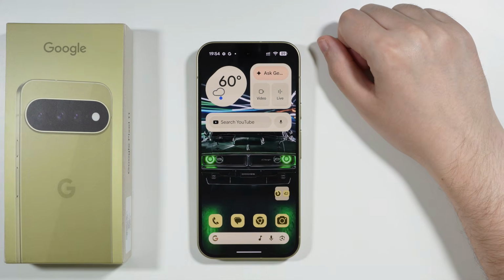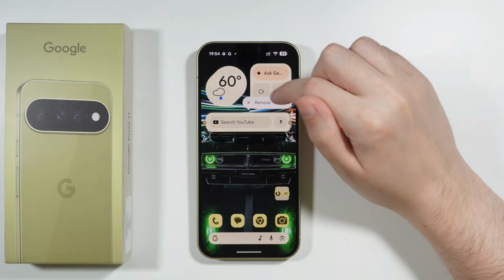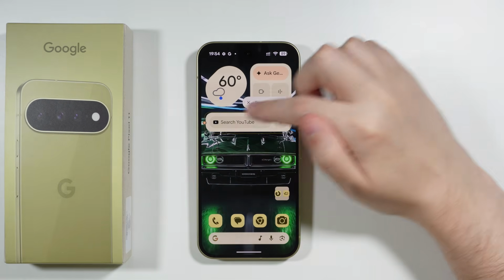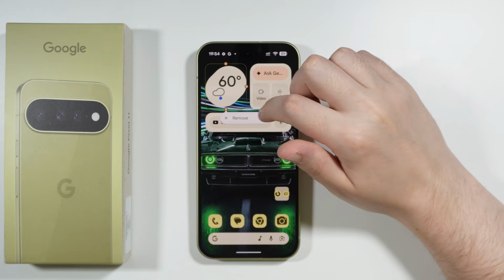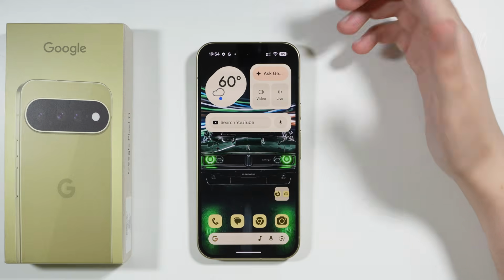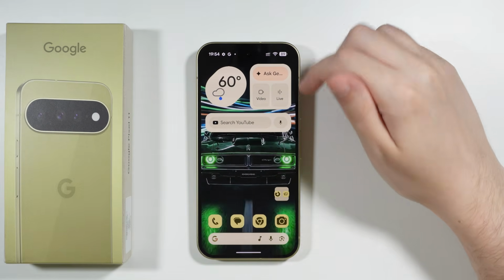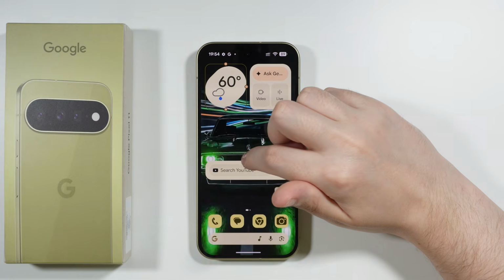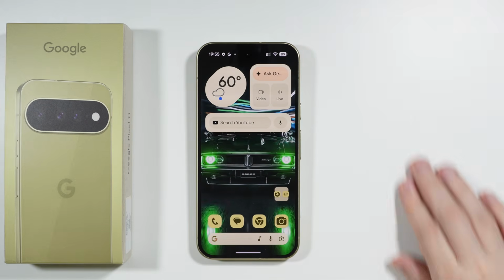Google Pixel 11: How to Change Widget Size (Resize Widget in Home Screen)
In this video, I'll show you how to change the widget size on your Google Pixel 11 home screen. Resizing widgets can help you customize your layout and make the most of your screen space. Follow these simple steps to adjust widget dimensions and enhance your device's functionality in this quick tutorial.